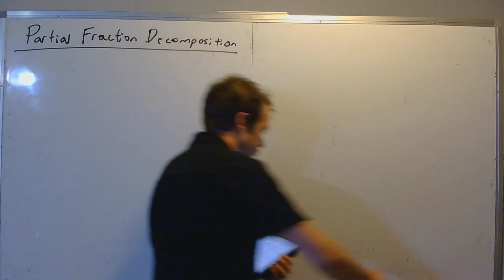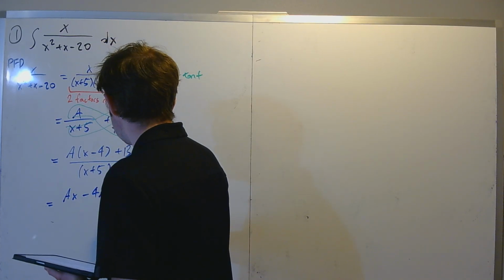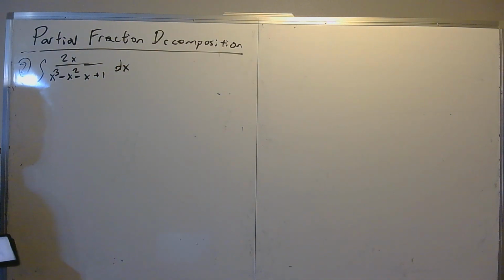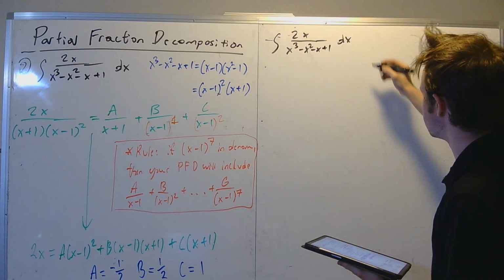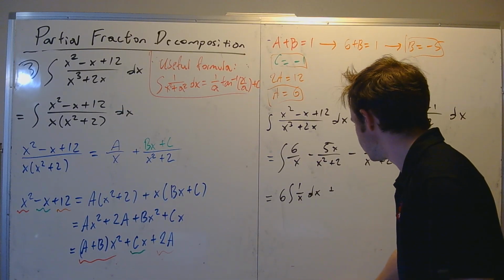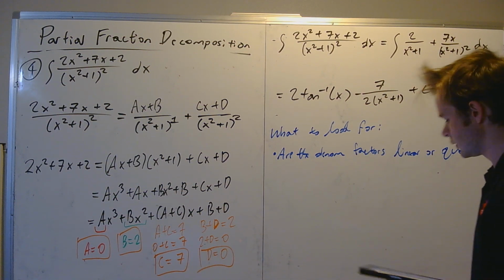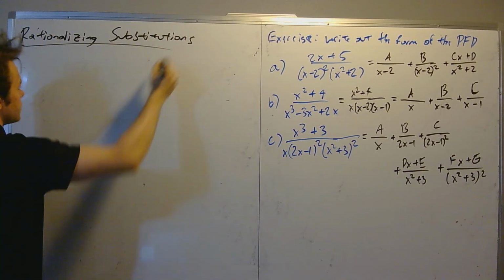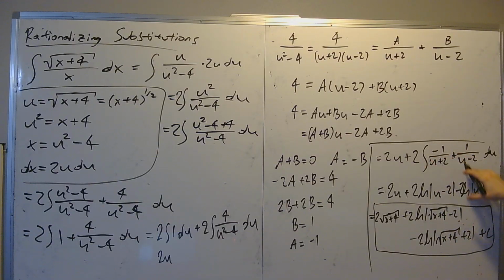7.4 Partial Fractions